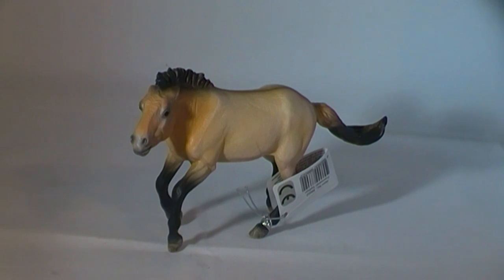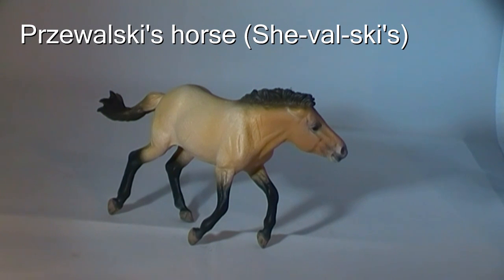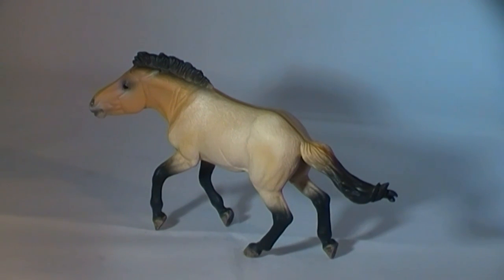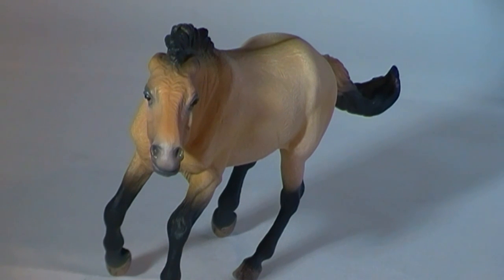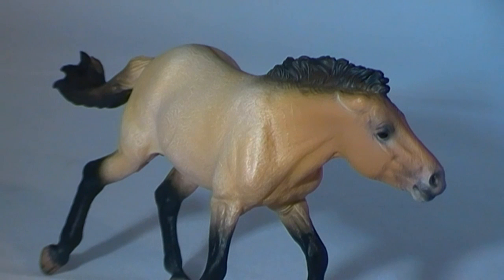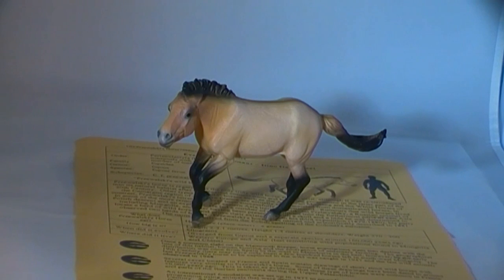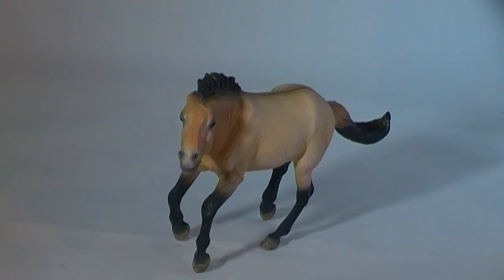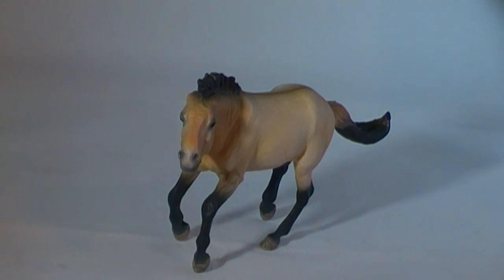A Review of the Model of Przewalski's Horse (Collecta) by Everything Dinosaur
The Collecta model of Przewalski's Horse reviewed by Everything Dinosaur a UK based retailer of dinosaur models and prehistoric animal themed toys.